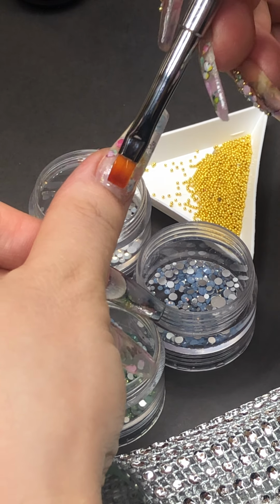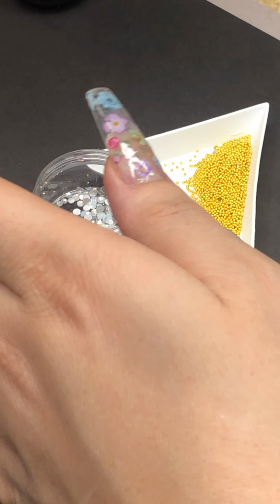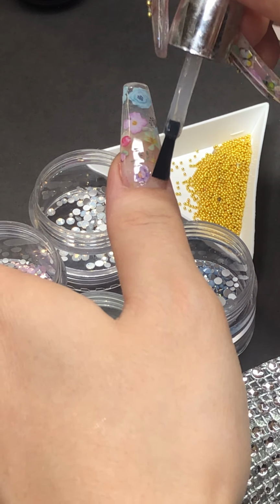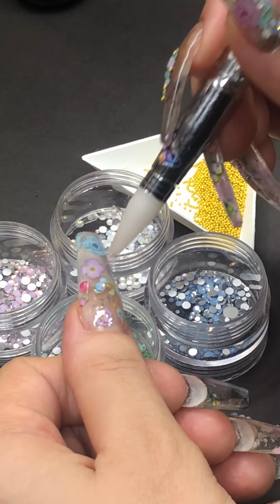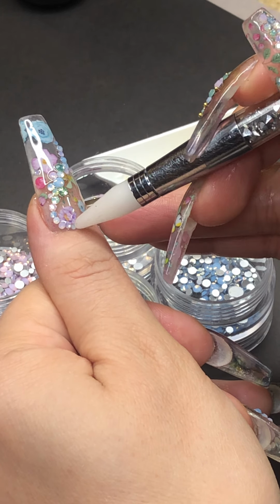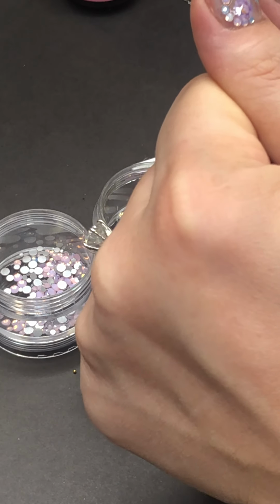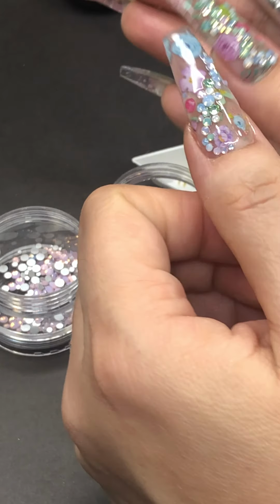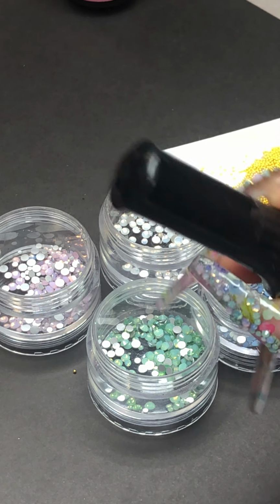How i do my own nails part 4 - Thumb Design